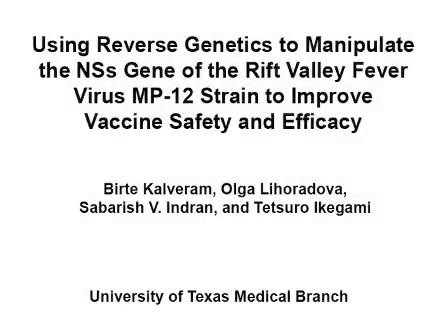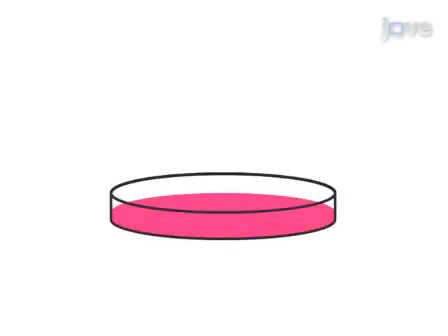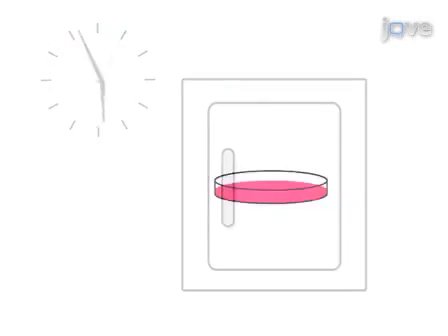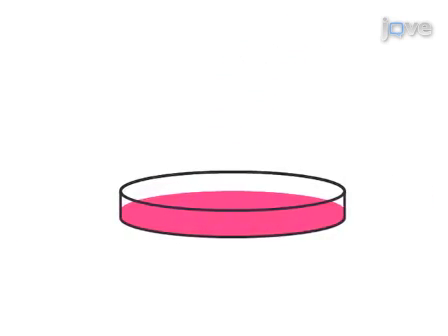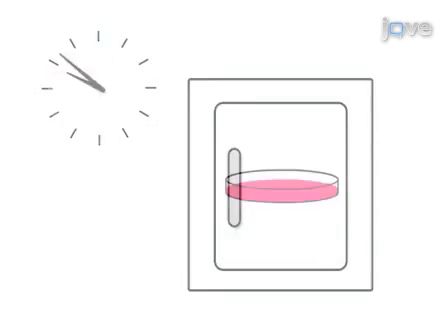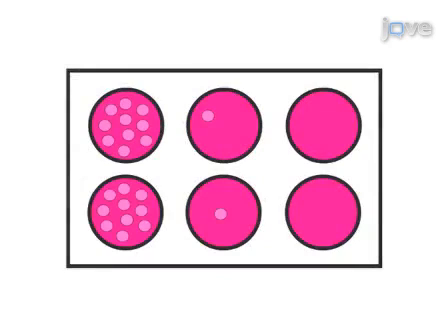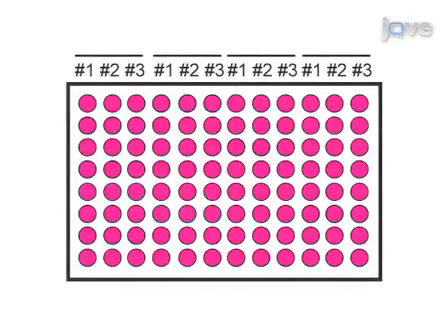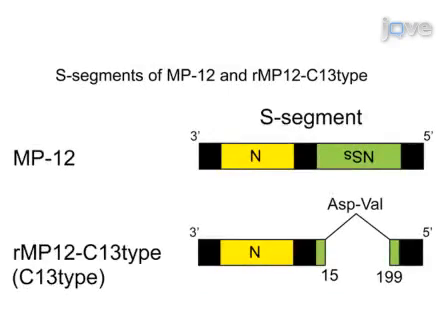Reverse Genetics: Rift Valley Fever Virus MP-12 Strain: Vaccine Safety & Efficacy l Protocol Preview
Using Reverse Genetics to Manipulate the NSs Gene of the Rift Valley Fever Virus MP-12 Strain to Improve Vaccine Safety and Efficacy -  a 2 minute Preview of the Experimental Protocol

Birte Kalveram, Olga Lihoradova, Sabarish V. Indran, Tetsuro Ikegami
University of Texas Medical Branch, Department of Pathology;

The reverse genetics system for the Rift Valley fever virus MP-12 vaccine strain is a useful tool for creating additional MP-12 mutants with increased attenuation and immunogenicity. We describe the protocol to generate and characterize NSs mutant strains.